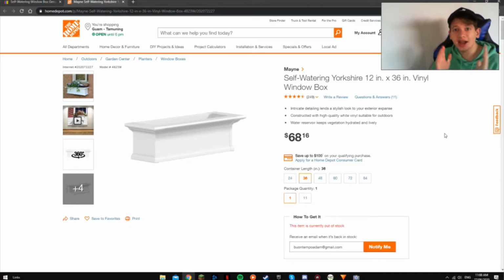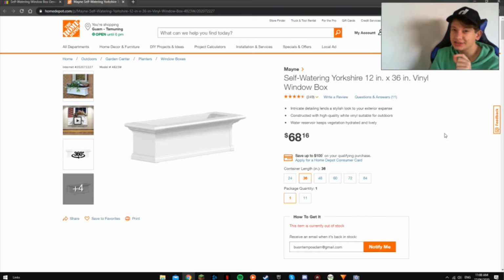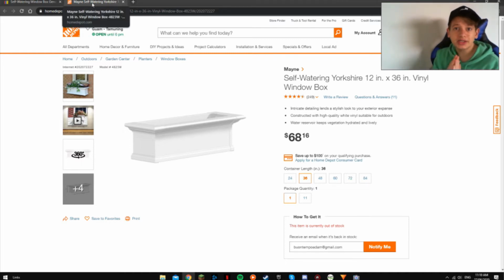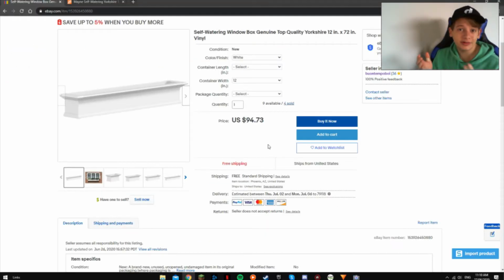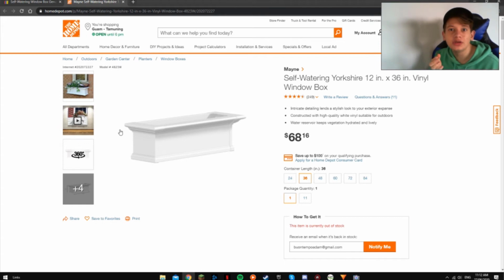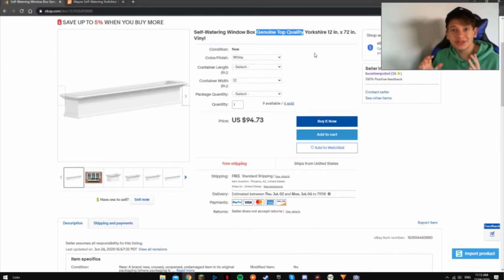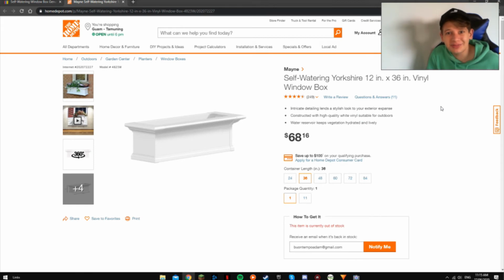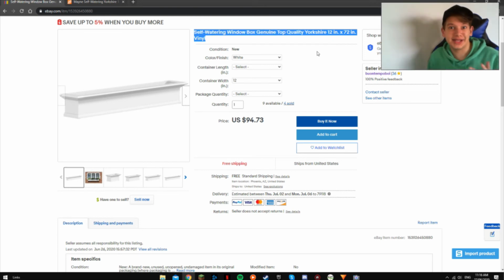How To Make The Perfect eBay Titles (Title Optimisation)(SEO)(Dropshipping)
How To Make The Perfect eBay Titles (Title Optimisation)

Hey guys, today I'm showing you how to make the perfect titles for eBay import-export, reselling, eBay Dropshipping or any other type of eBay selling method, friendly for any eBay seller.

In this video, I will go over a method that allows you to create SEO friendly titles that are optimes for more search results, and more marketing attraction to lead towards a sale.

This method can be used for any niche you are selling on eBay, and any item you are selling.

Optimise your business on eBay so you can make more money without adding more listings!